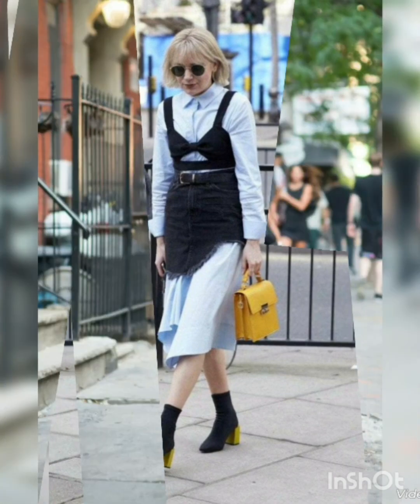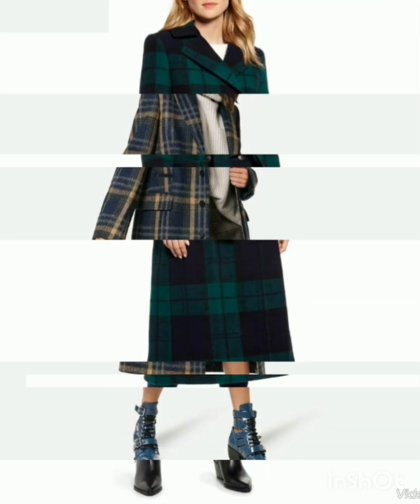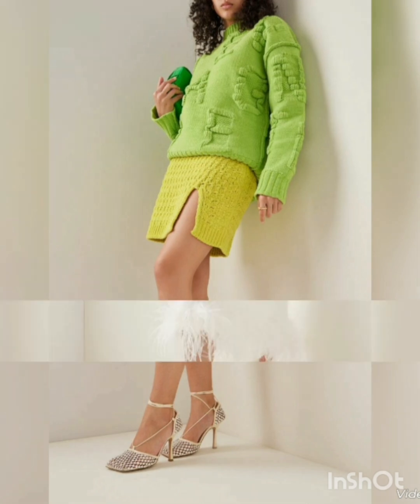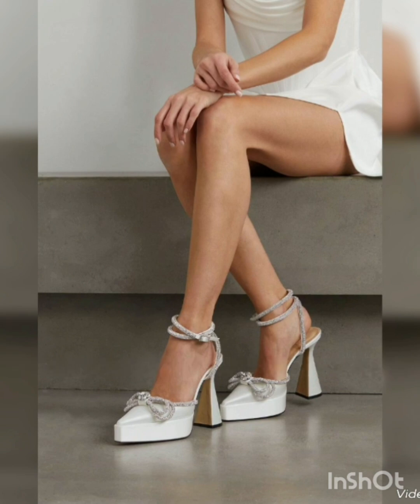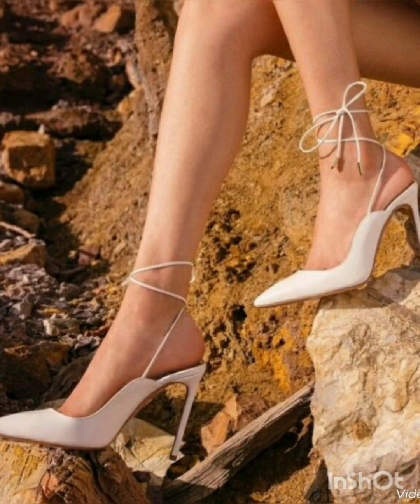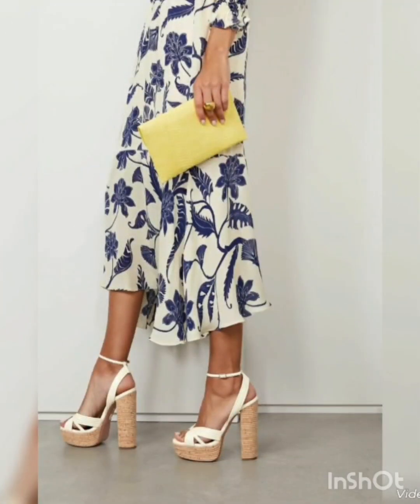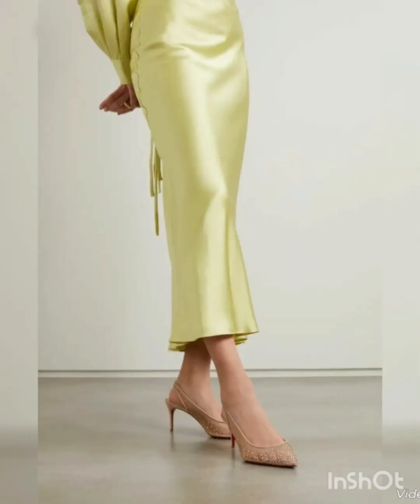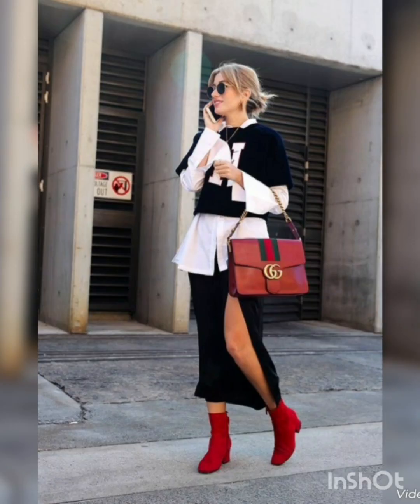Enchanting&Enthralling designs of High heels/Stylish footwear perfect for working ladies#stilettos